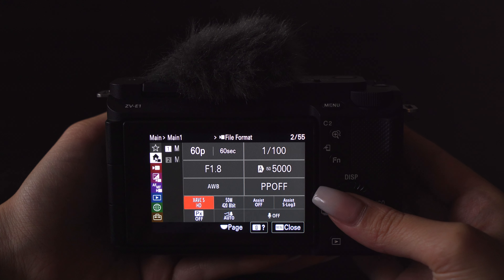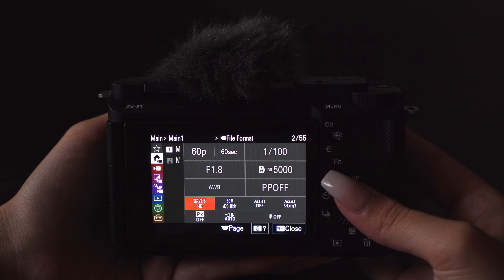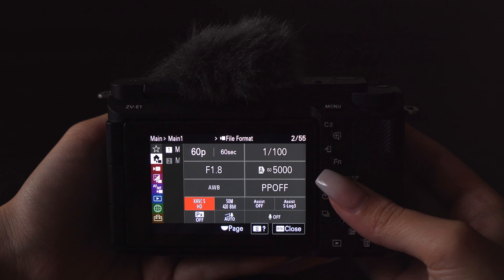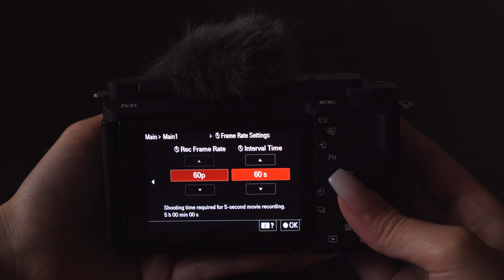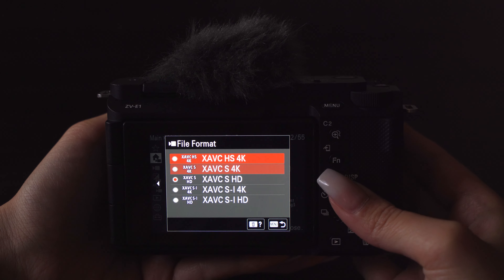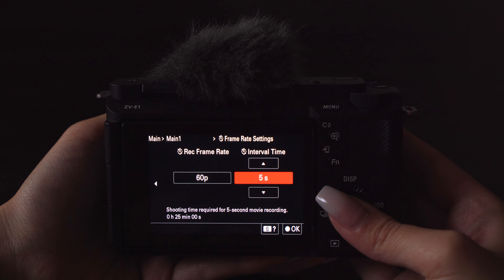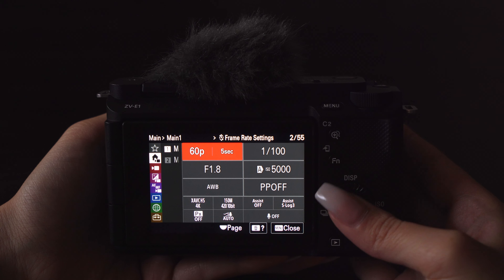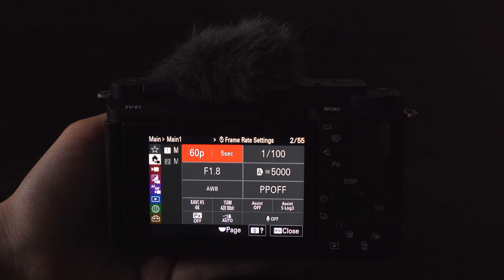Sony | ZV-E1 Full-Frame Vlogging Camera – Time Lapse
To learn more about the ZV-E1 or any other Sony camera,

Time-lapse sequences can be created in-camera, showing the movements of people or cities in expressed, time-compressed form. The exposure interval can be set from 1 second to 60 seconds, making it easy to compress slow action into enjoyable time-lapse sequences. When a compatible video light (sold separately) is attached to the camera, it can be set to turn on just before each exposure so that time-lapse sequences can be shot in low-light situations. Hang out with Alice to learn more!